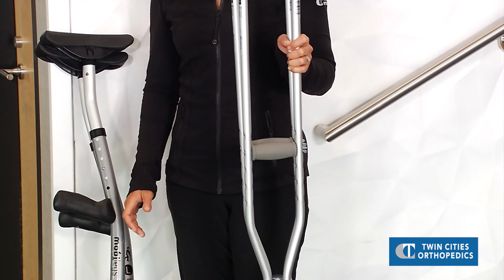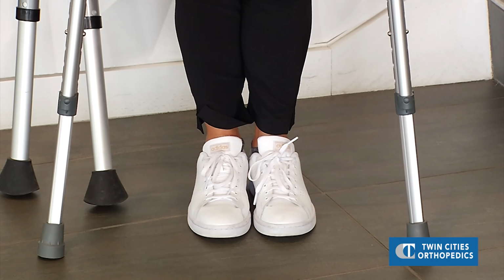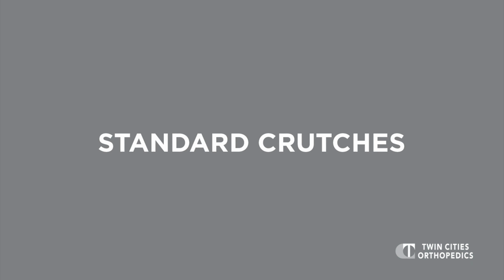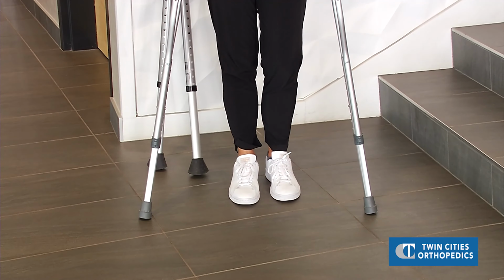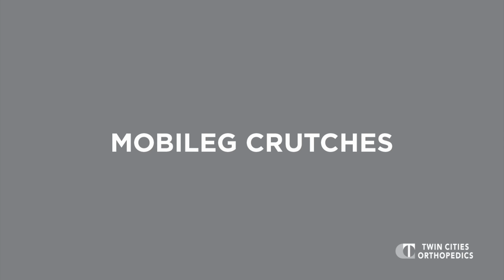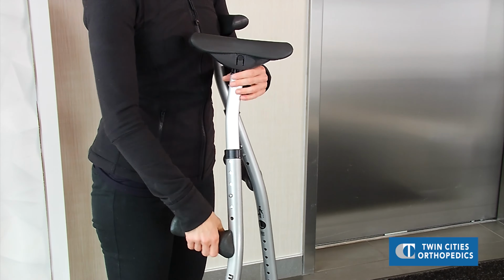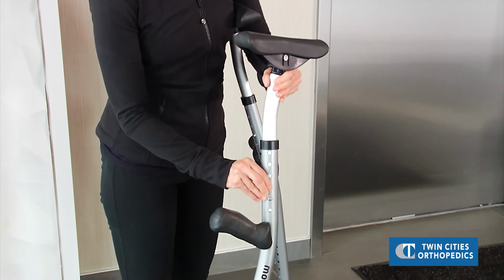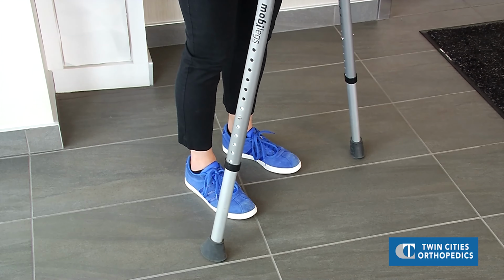How to Fit Your Crutches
Whether you’re given standard crutches or the Mobileg style crutches, fitting them properly starts by making sure the top of the crutch is 2-3 fingers from the armpit to prevent nerve damage. So, no hanging on your armpits onto the top of the crutches and your elbows should be slightly bent. Also, make sure you’re adjusting the crutches with the shoes that you will be wearing. You may have to do quick adjustments occasionally if you change shoe height or are barefoot.

For the tried and true, standard crutches, stand tall with your arms by your side. Adjust the length of the crutches so that the top of the crutch is 2-3 finger widths below your armpit. The hand grips should be at your wrist creases. Adjust the hand grips to that level so that your elbow is slightly bent to about 30 degrees. The bottom of the crutches should be wider than shoulder width.

For the Mobileg style crutches, stand with upright posture with the correct crutch in each hand labeled left and right. Place the saddle under your arm, 2-3 finger widths from your armpit. Then adjust the top portion of the crutch so that your elbow is slightly bent with your hands on the grips. Next, adjust the bottom portion of the crutch so that the rocker bottom is 6 inches in front of your toes. With these crutches, you have to adjust the top and the bottom of them. If you need to re-adjust the top to get the hand grips at the correct height, make sure you re-adjust the bottom half, so it’s still the correct overall height.